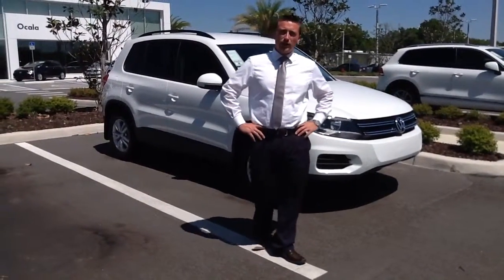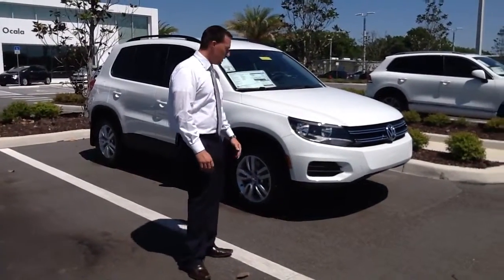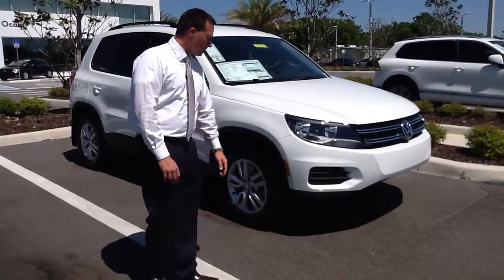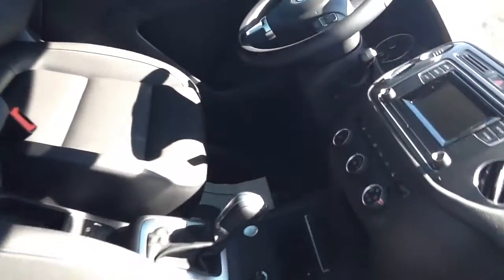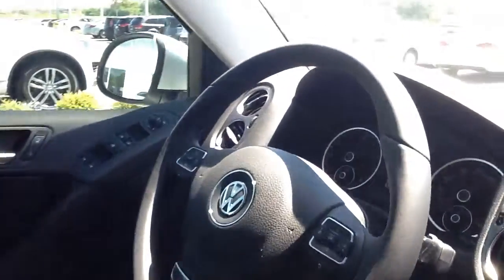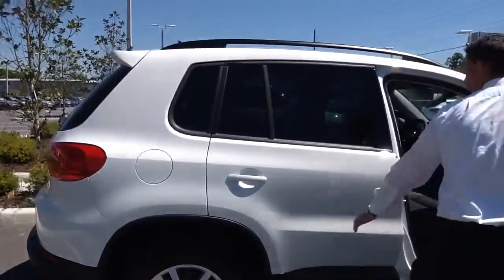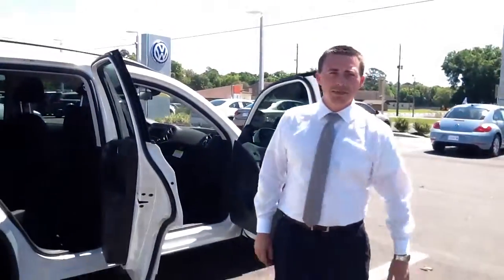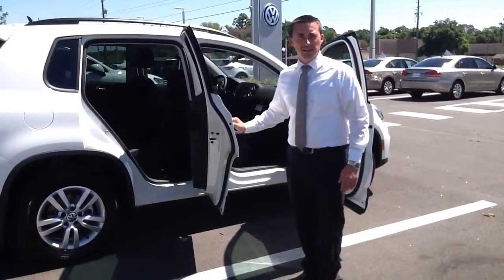2016 Tiguan S Tim